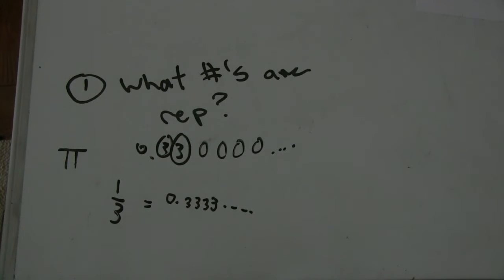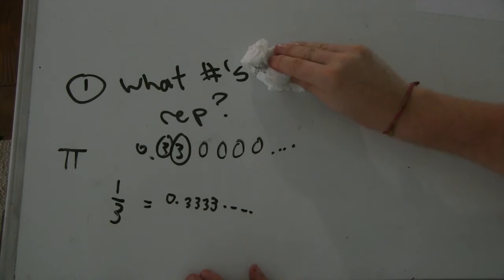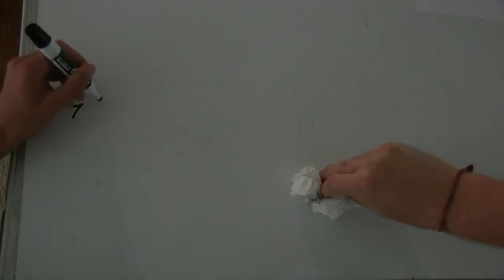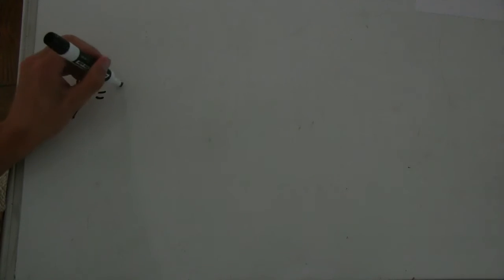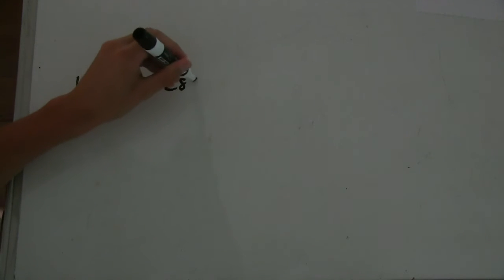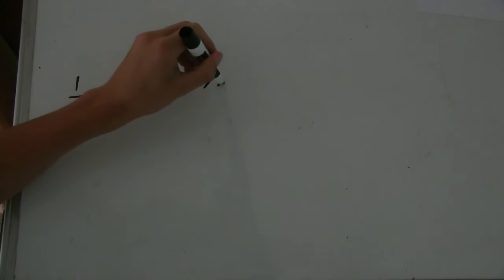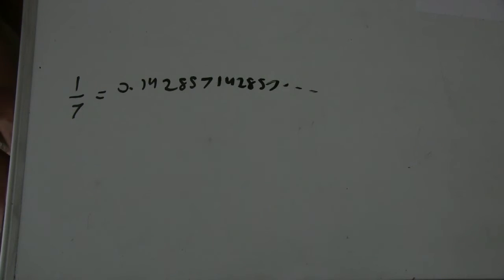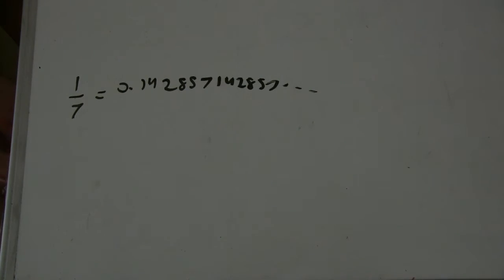FamilyMath1098b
2/4 of having my kids talk through a neat problem shared by Tim Gowers